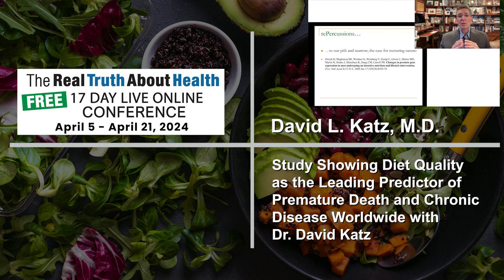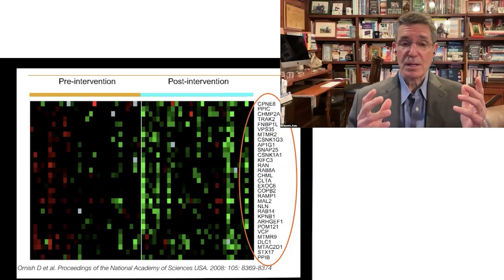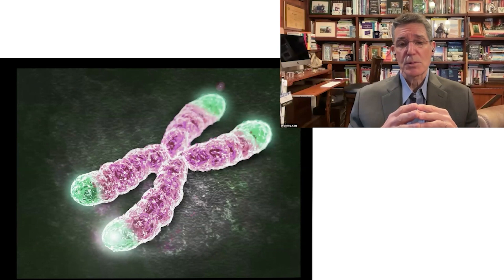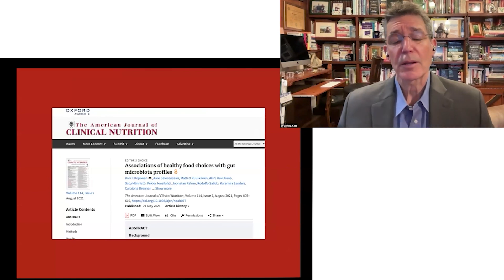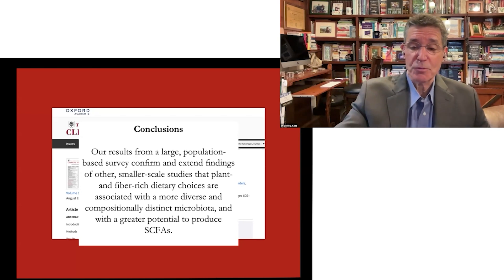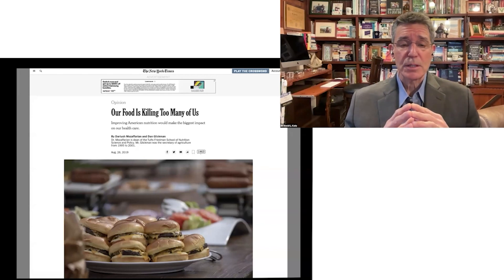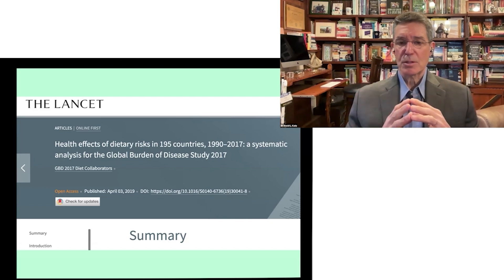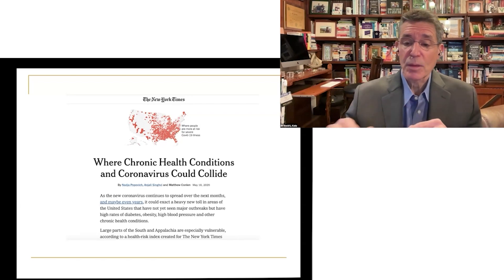Study Showing Diet Quality as the Leading Predictor of Premature Death and Chronic Disease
Study Showing Diet Quality as the Leading Predictor of Premature Death and Chronic Disease Worldwide with Dr. David Katz

Discover the impact of lifestyle changes on genetic risk and chronic diseases. This segment includes studies by Dean Ornish on prostate cancer, the influence of lifestyle on gene expression, and the importance of diet and the microbiome in maintaining health.

00:00 Study on Lifestyle and Prostate Cancer
01:32 Nature vs. Nurture Debate
02:10 Epigenetics and Lifestyle
02:43 Lifestyle and Genetic Risk for Coronary Disease
03:30 Impact of Lifestyle on Telomeres
05:06 Microbiome and Diet
07:41 The Cost of Not Translating Knowledge
08:30 Food as a Killer
10:03 Global Burden of Disease Study
11:20 Relevance of Diet Quality During the Pandemic
12:24 Chronic Health Conditions and COVID-19
13:05 Missed Opportunity for Health Promotion
14:01 Diet Quality and COVID-19 Outcomes
14:37 Lack of General Health Promotion During the Pandemic